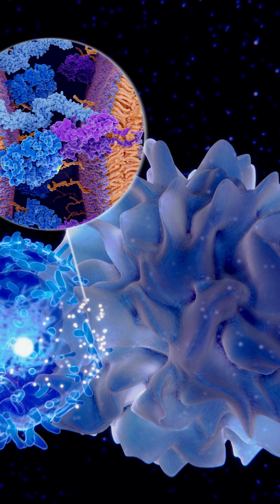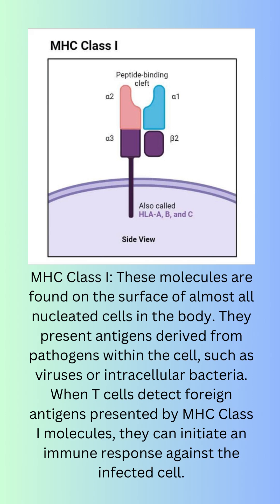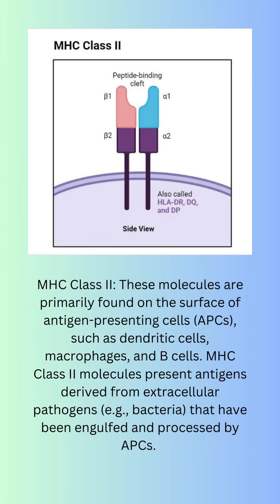MHC AKA major histocompatibility complex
The Major Histocompatibility Complex (MHC) is a crucial component of the immune system in vertebrates, including humans. It is a group of genes that code for cell surface proteins known as MHC molecules or human leukocyte antigens (HLAs) in humans. These molecules are found on the surface of most nucleated cells in the body. mls mlt biology microbiology immunology MHC1 MHC2 MHC major-histocompatibility